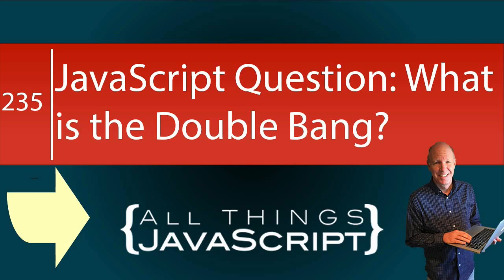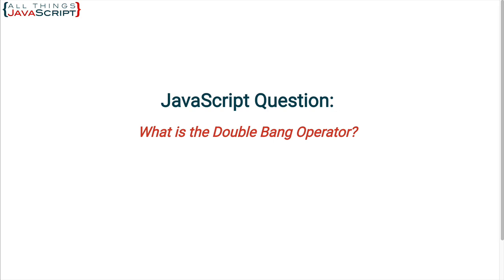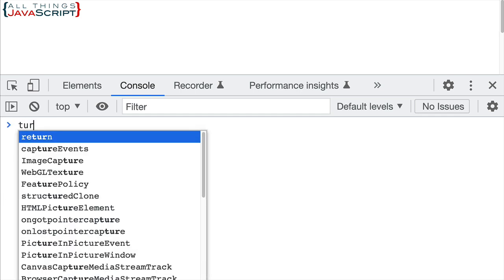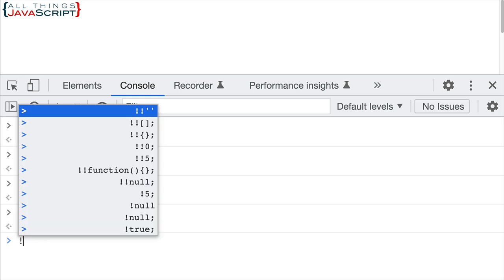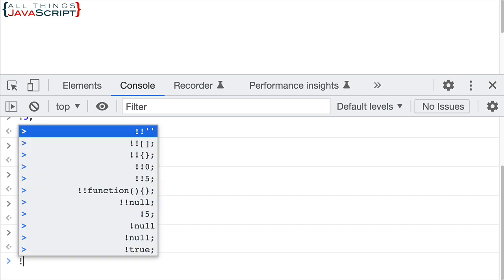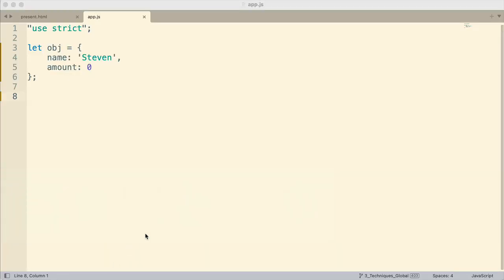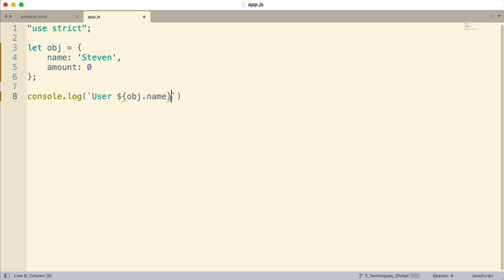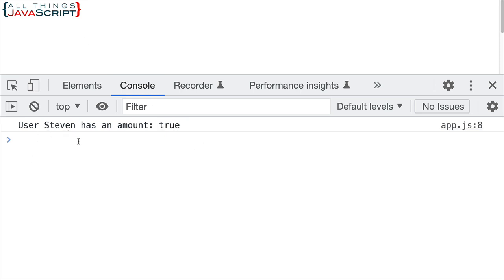JavaScript Question: What is the Double Bang?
In this tutorial we are talking about a JavaScript question that deals with the double bang operator. This really involves the logical not operator.  But we are going to look at how using two together is a shortcut in JavaScript; a shortcut that gets called the double bang.